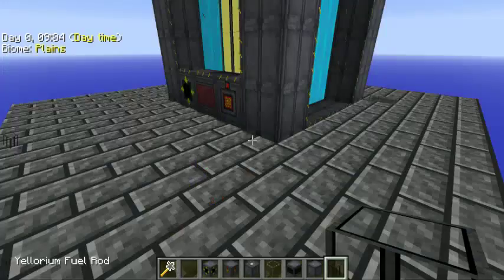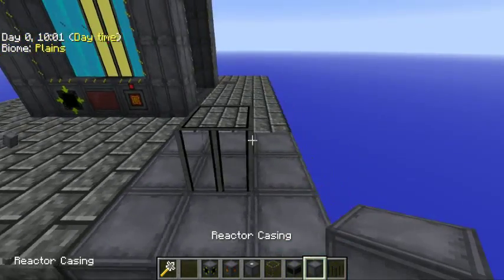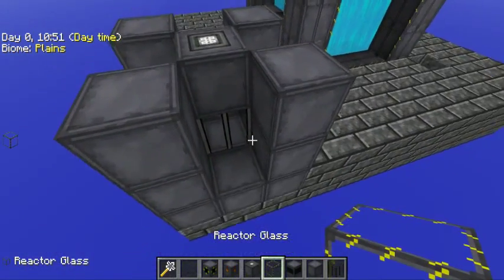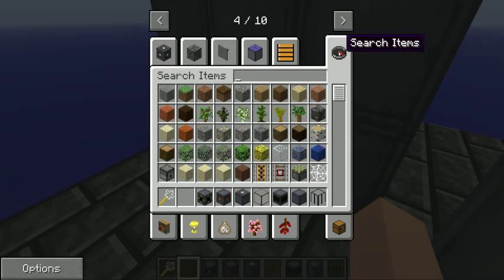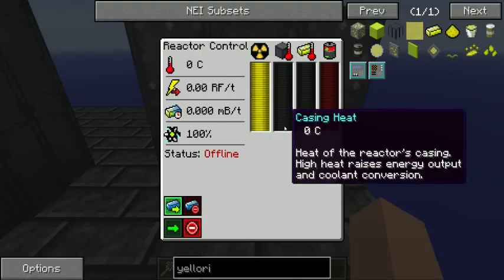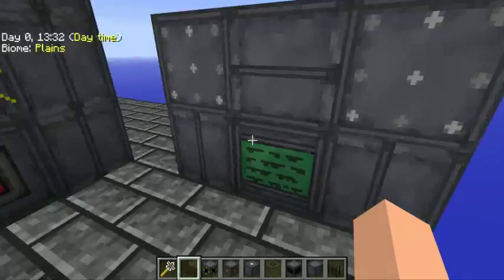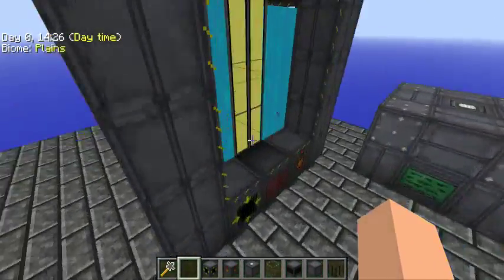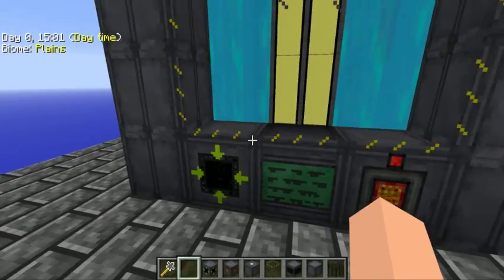Skyfactory how to: Big reactors